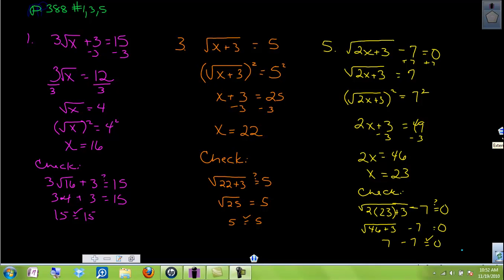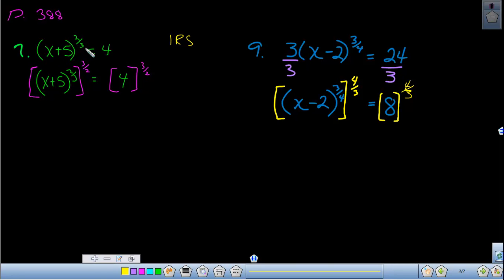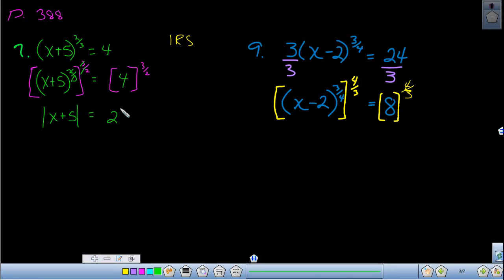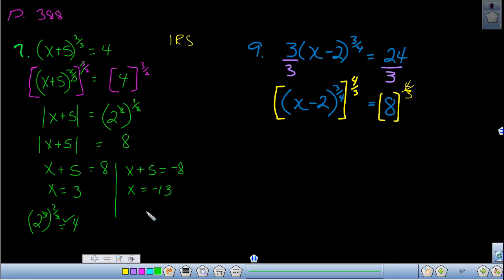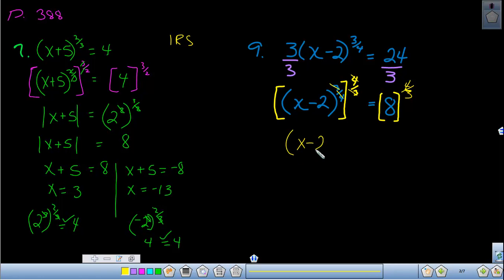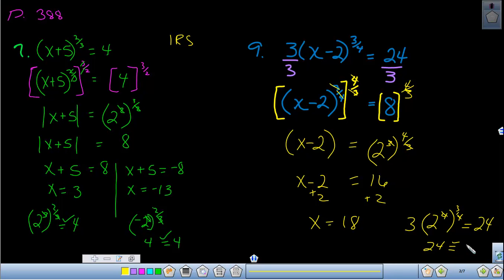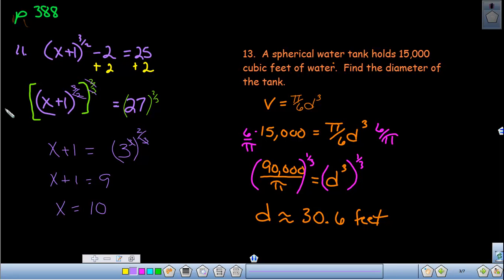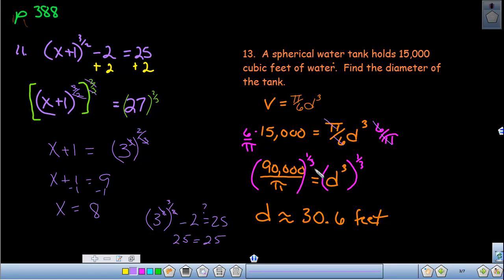Solving Equations with Radical and Rational Exponents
p.388#1-13odd